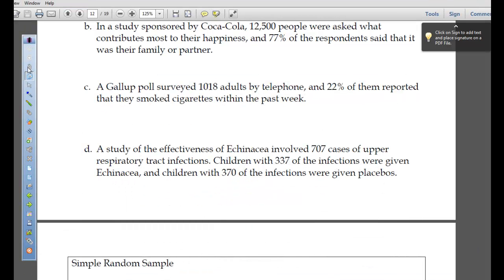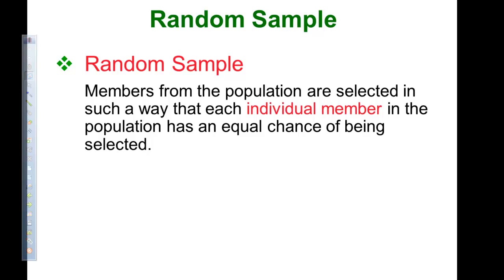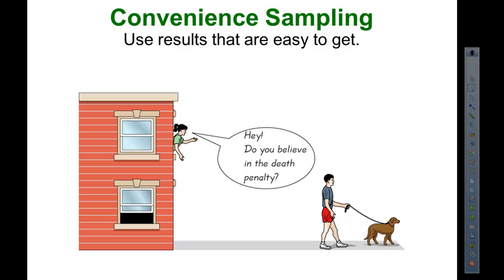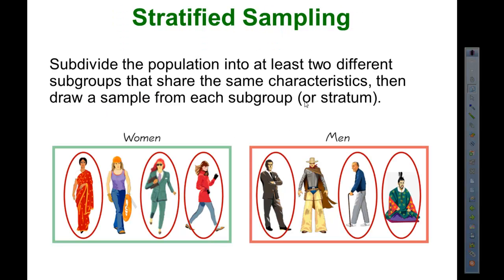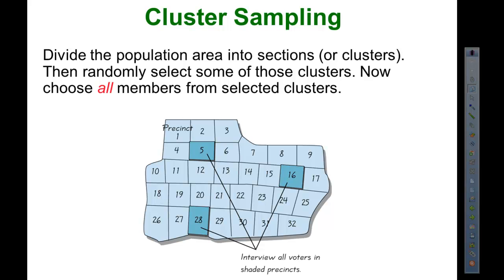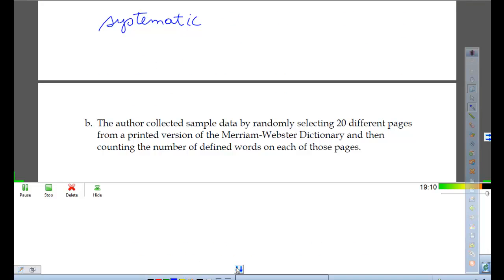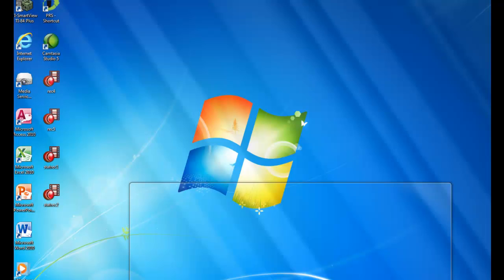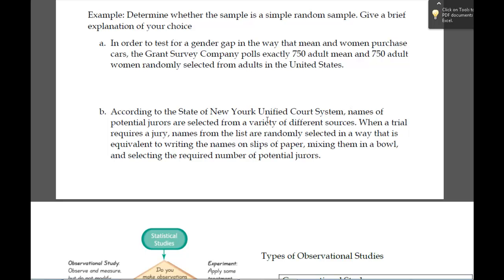06 Sampling Methods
This video describes common methods of sampling